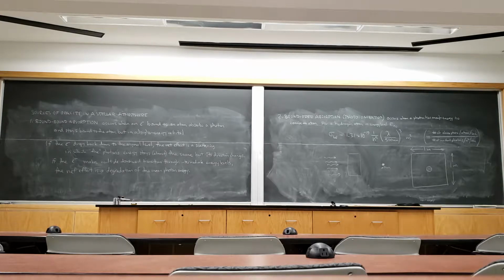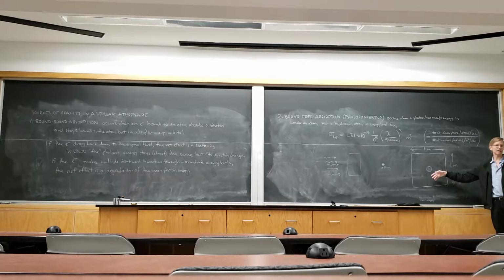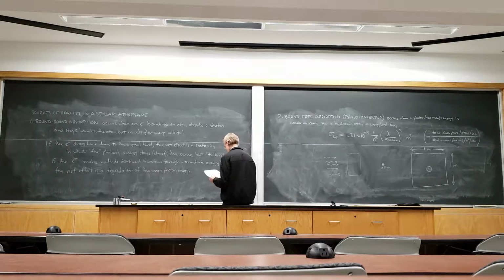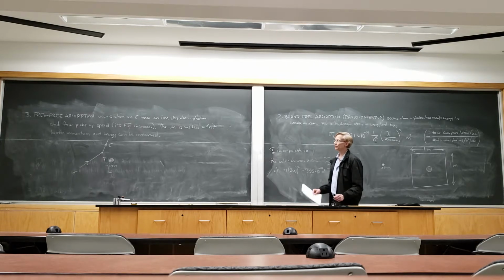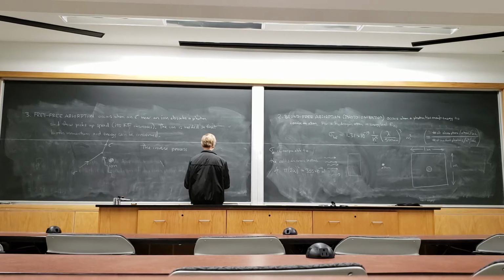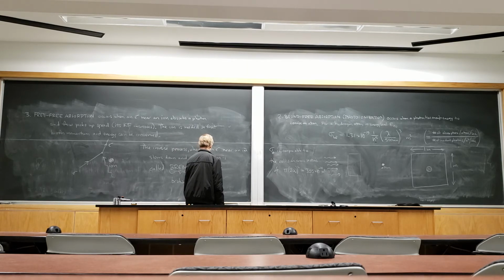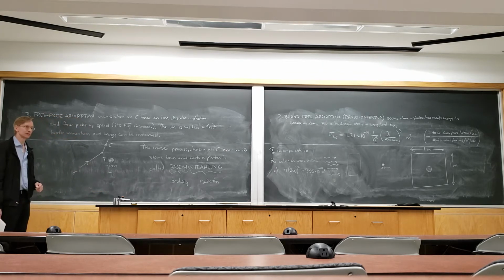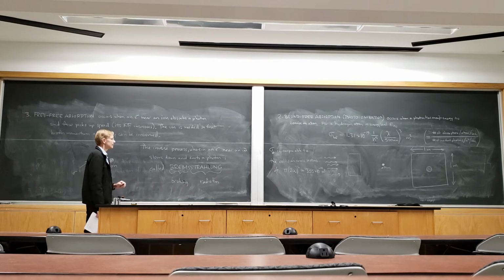ASTR 310 2019 October 24 (2/4)